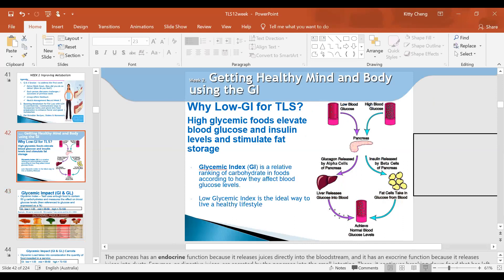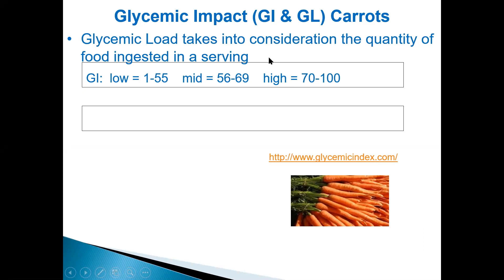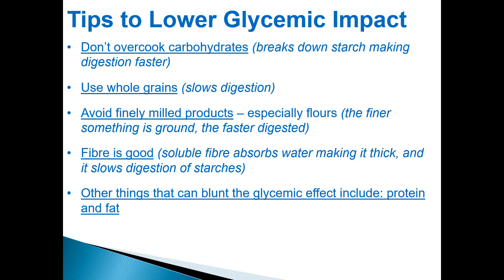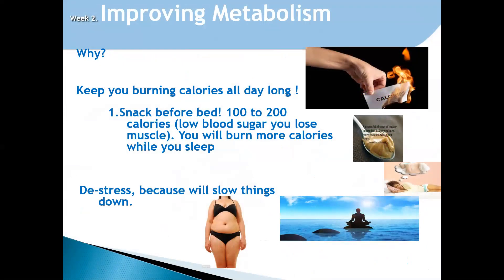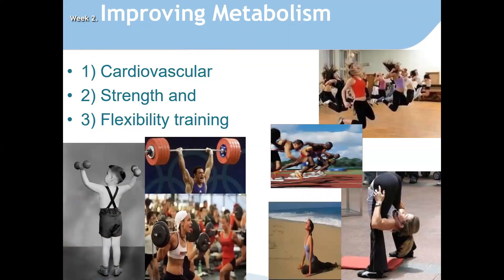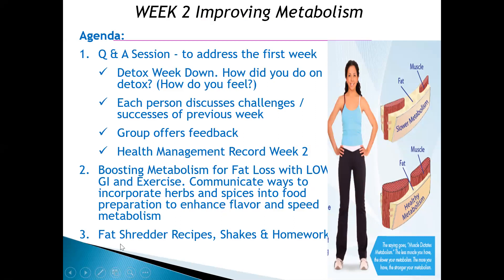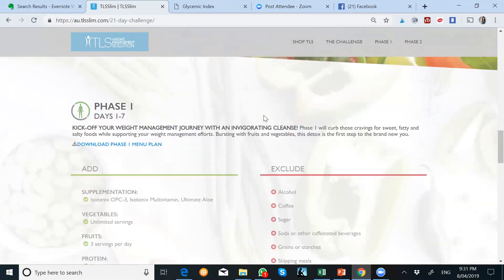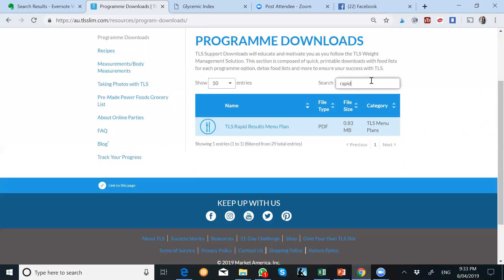Week 2 - Low Gi & Improving Metabolism